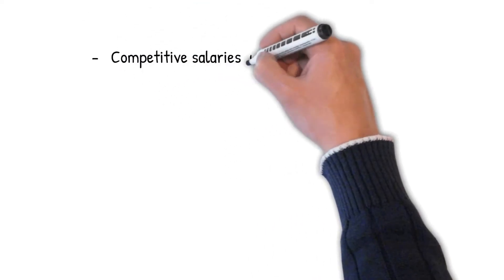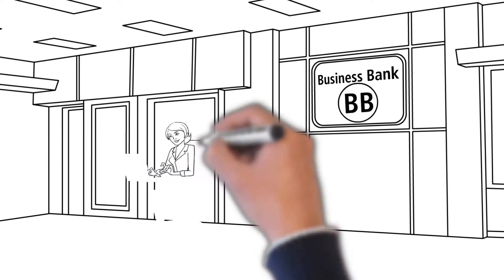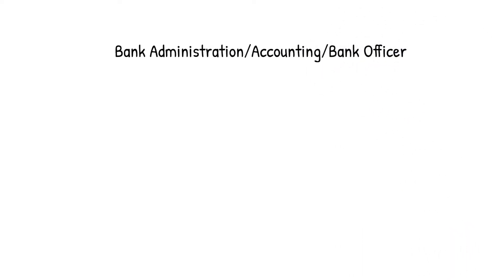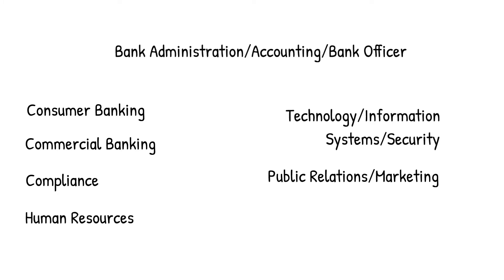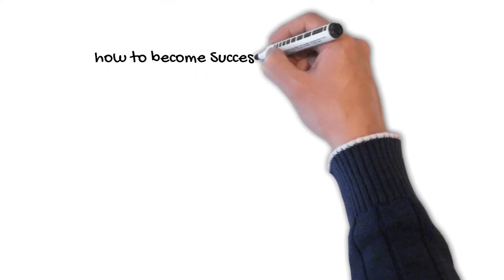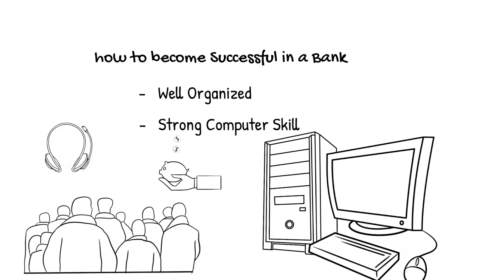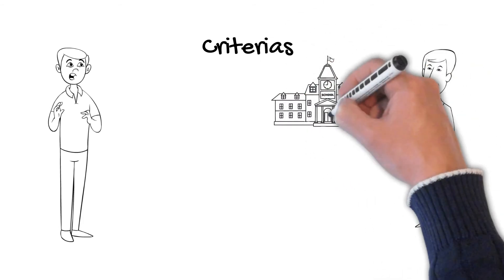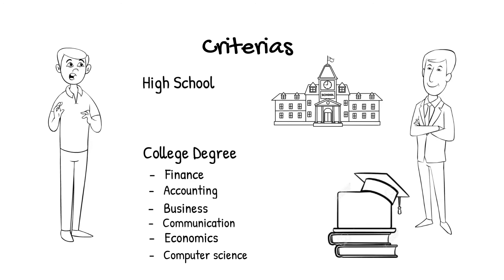🆕work Benefits In Banking & Getting Into Banking Official Video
You can learn about work benefits in banking    visit: ➡

This video is about work benefits in banking information but also try to cover the following subject:
-getting into banking
-how to get a job at a bank
-how to get a job in banking

 something i observed when i was researching details on work benefits in banking was the lack of relevant info.
Work benefits in banking nevertheless is an subject that i know something about. This video therefore should be relevant and of interest to you.
Our channel has other related video clips regarding getting into banking, how to get a job at a bank and how to get a job in banking

Now that you have actually watched my vid regarding work benefits in banking has it assisted?
Please 'like' the YouTube video to assist other people searching for getting into banking or how to get a job at a bank :)

COMMENT POLICY: Everyone is welcome on our channel, but we expect viewers to be polite and respectful towards us  and other community members as well. Wouldn't you expect the same if you had your own channel?

Any rude, sarcastic, offensive, spammy, narrow-minded or irrelevant comments will be deleted without hesitation. Constructive criticism is welcome if you politely express it :).

This channel is about spreading positivity and there is zero tolerance for negative behaviour in the comment section. There is enough negativity in the world already and we don't need more here. Thank you!